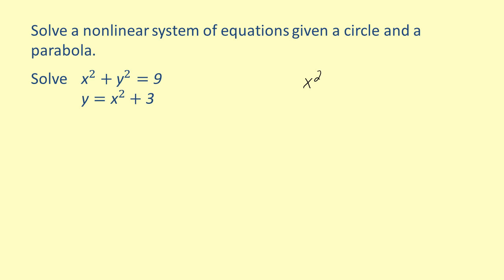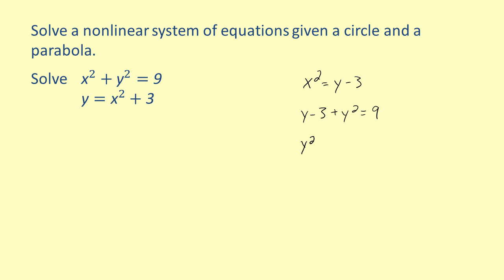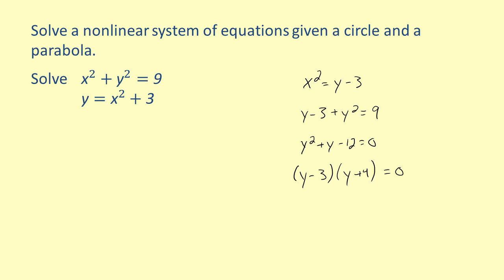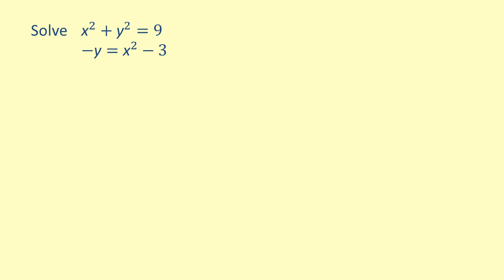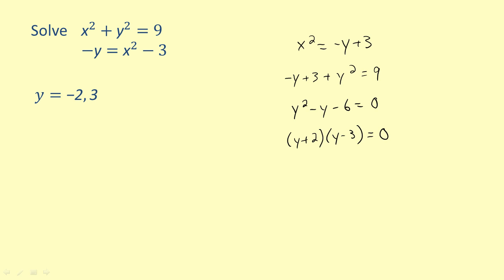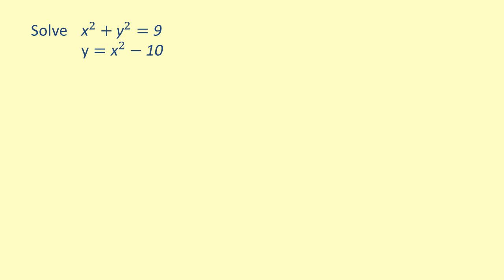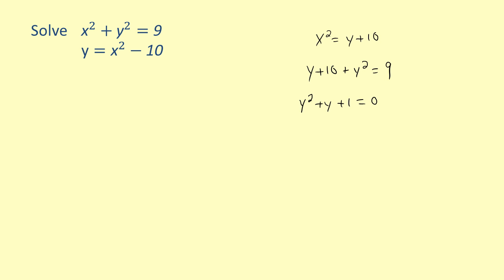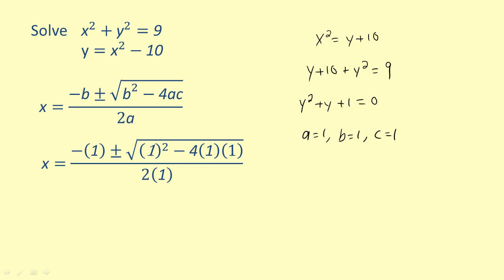LO 112 Solve a nonlinear system of equations given a circle and a parabola